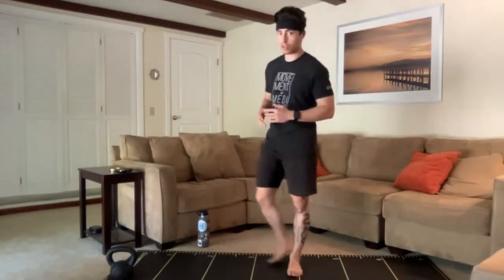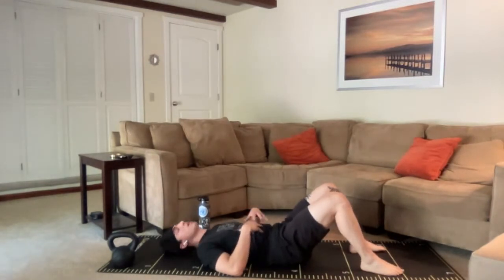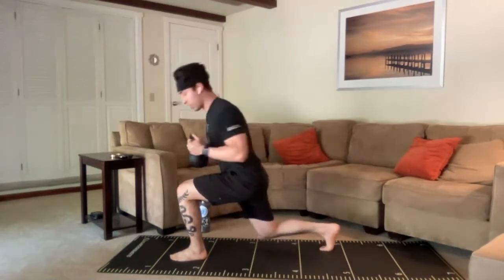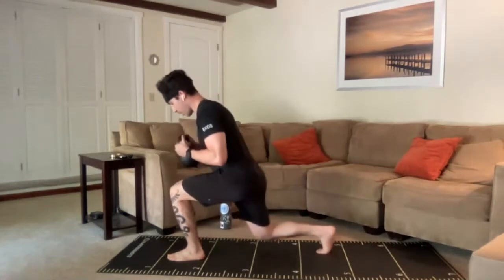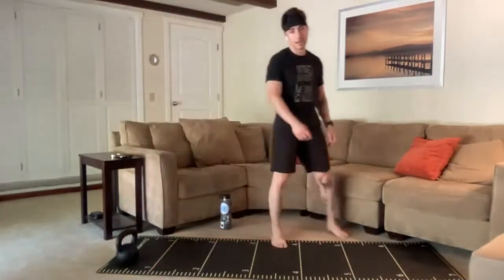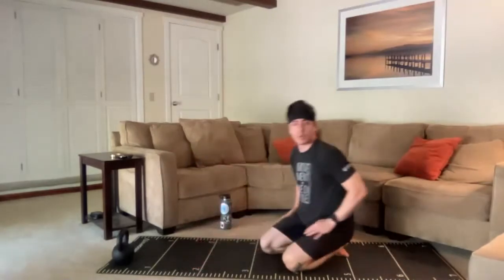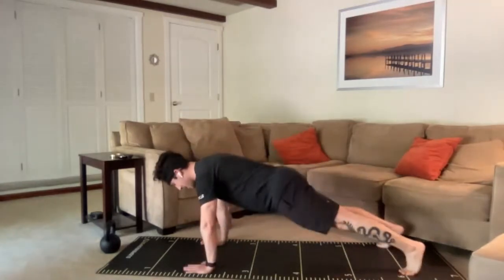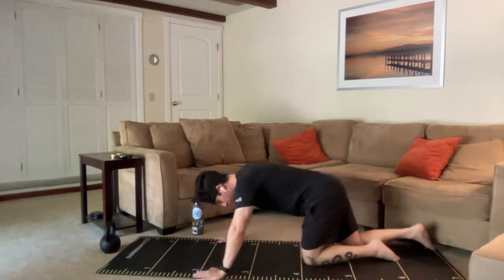Abs & Core Live Class 6.1.21